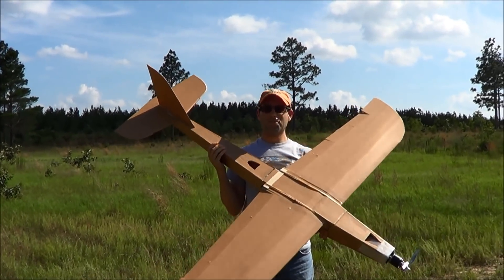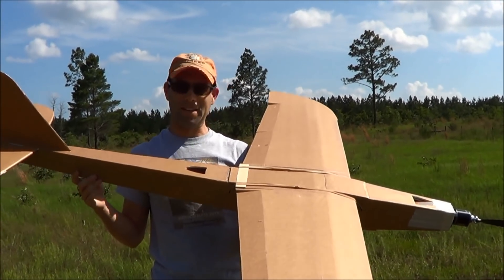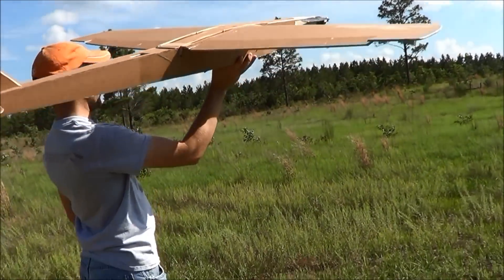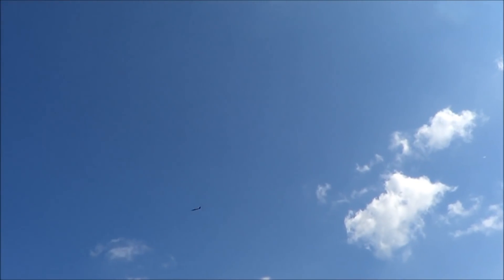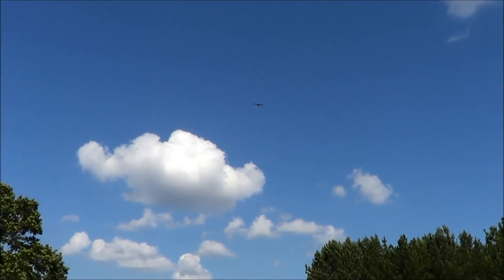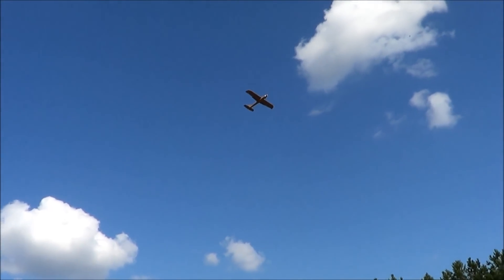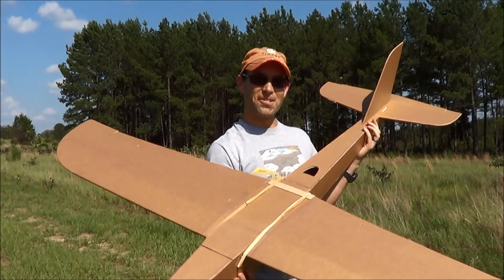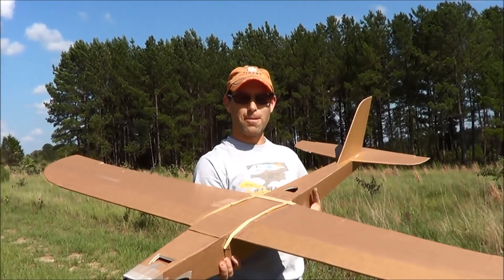Maiden flight of a foamboard hotliner! (free plans too!)